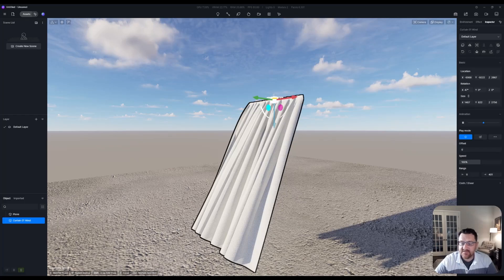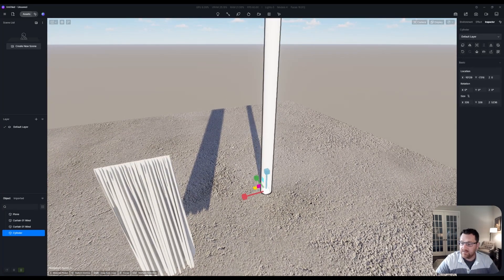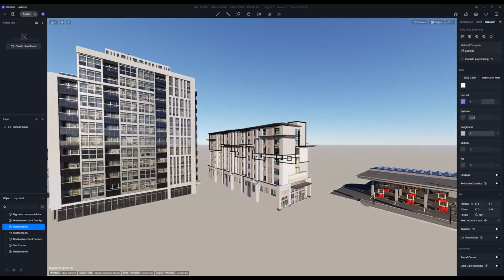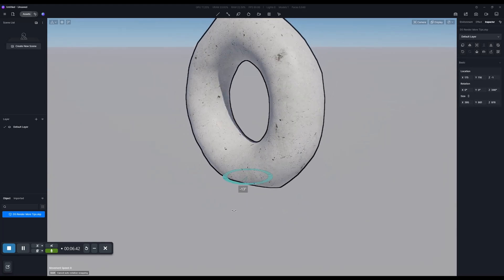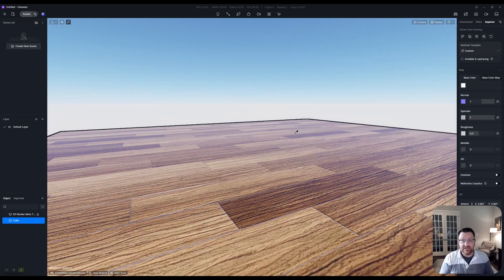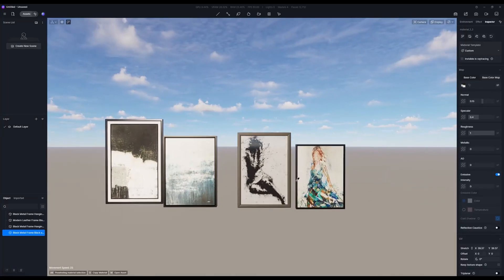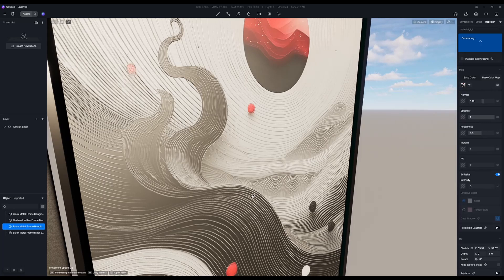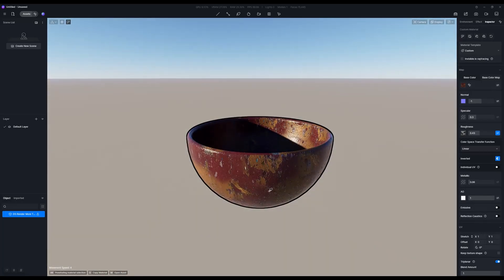D5 Render: More Tips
Hi all, in this video we take a look some more tips and tricks for D5 Render users.